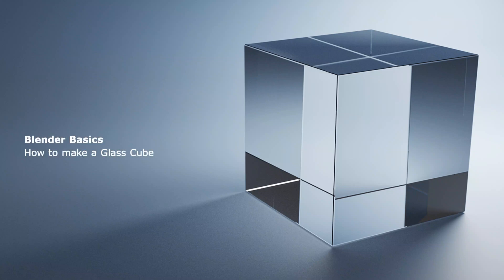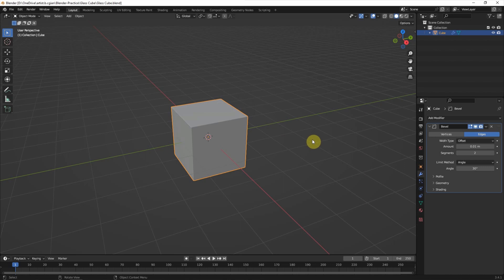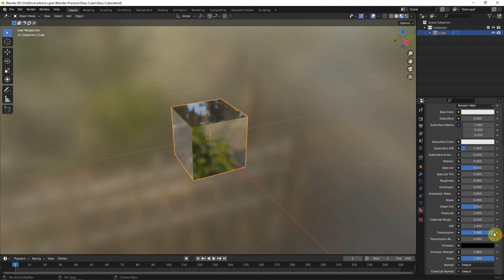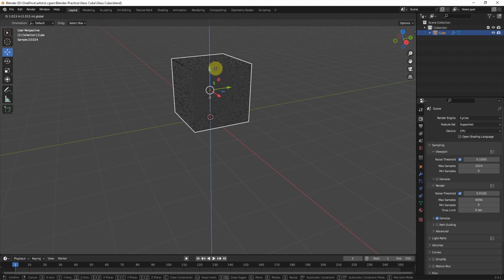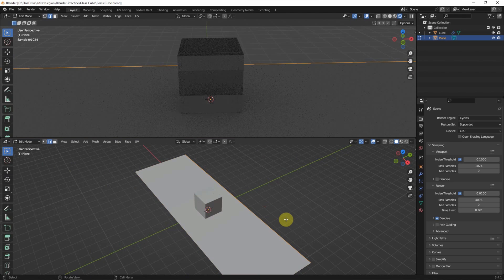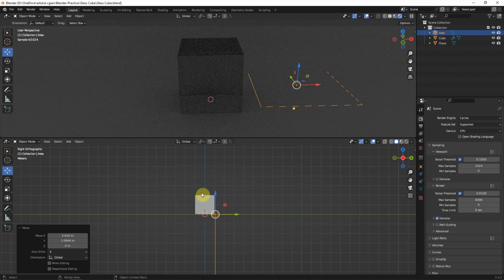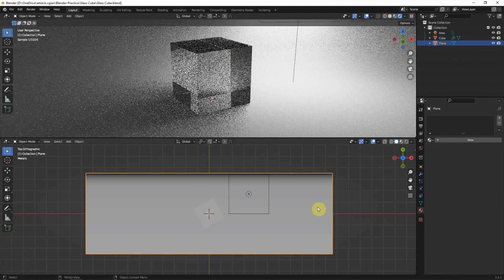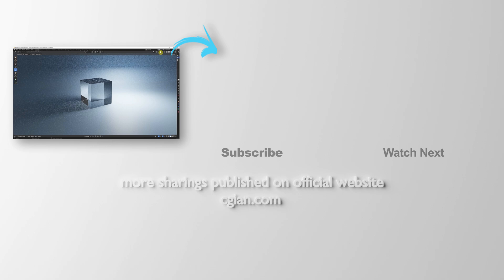How to make Blender glass cube with transparent glass material using Principled BSDF node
Blender Tutorial Video showing how to make Blender Glass Cube and Glass Material with Principled BSDF shader. We will go through how to add cube with round edges at the beginning, then the material setting for transparent glass shader. Finally, this video will show how to make 3D modeing with using Cycles render preview by setting up a scene. Steps are good for beginners to make 3D modeling. Hope this helps.

Timestamp

0:00 Intro – How to make glass cube and transparent glass material
0:07 Blender Add cube and round on the edge
0:43 Add Transparent Glass Material
2:00 Transparent Glass Material Render setup with Cycles renderer
4:00 Fine adjustment for render preview